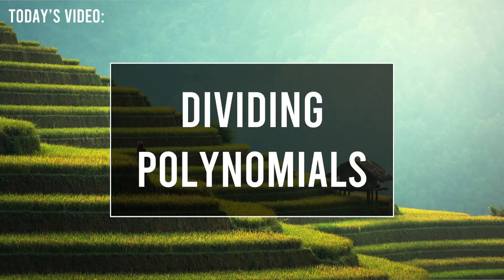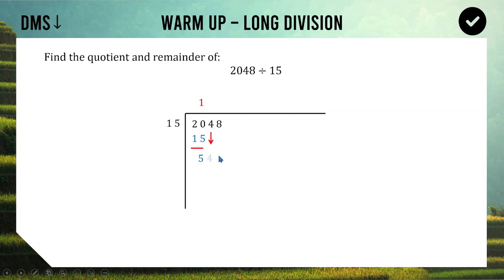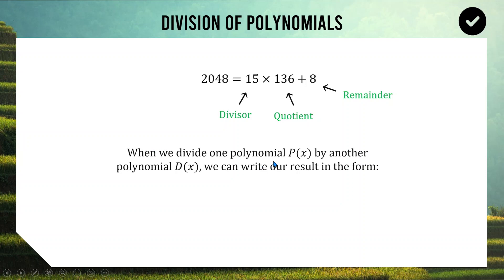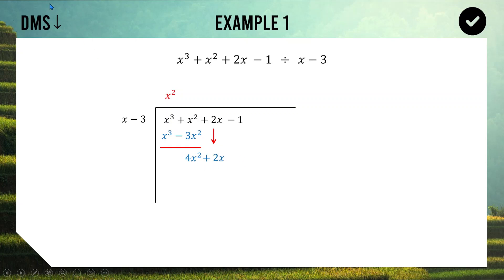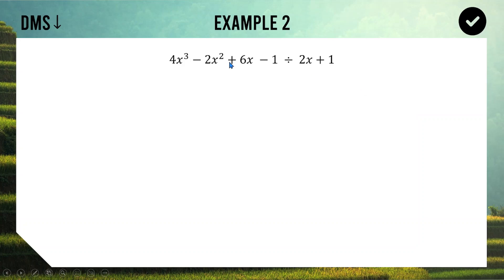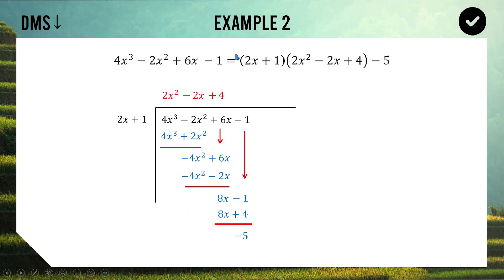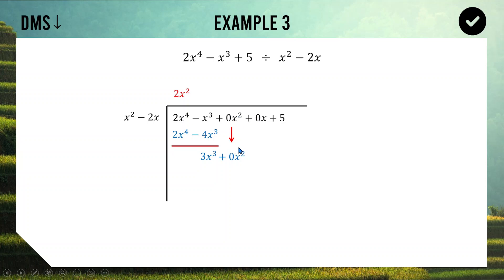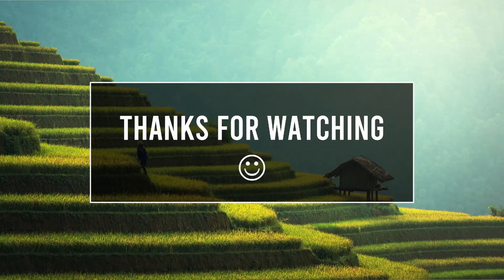Long Dividing Polynomials | HSC Extension 1 Mathematics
Drop that remainder like its hot